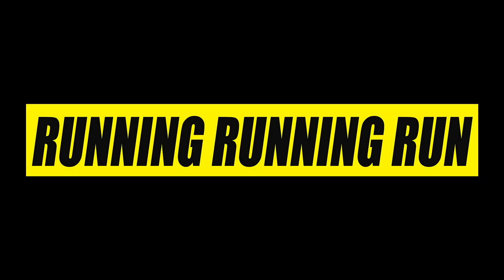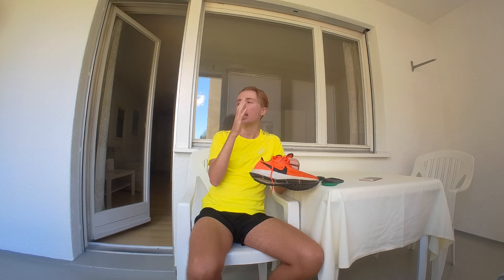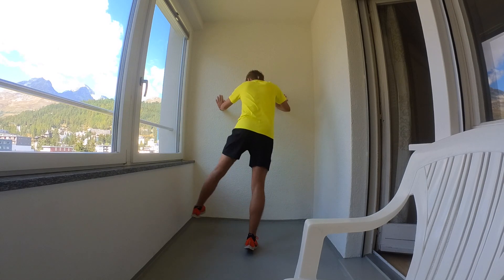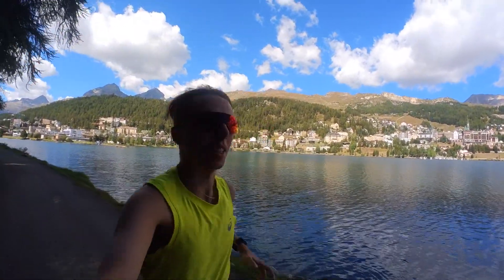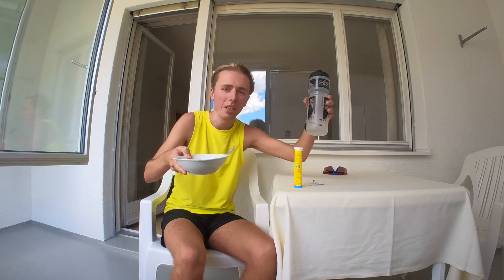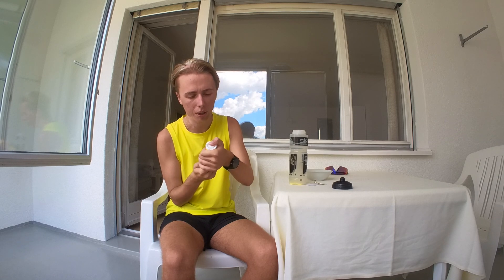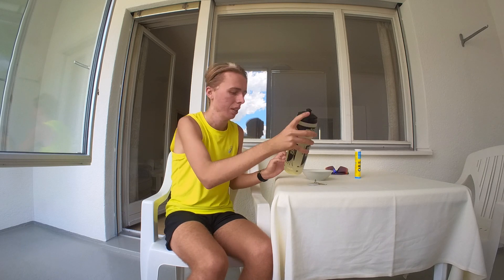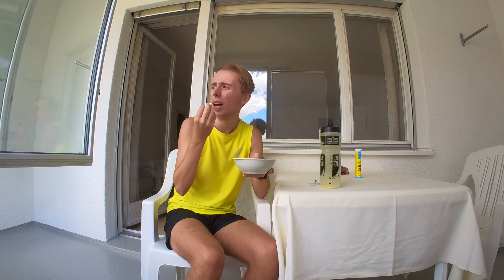My Favourite Recovery Tips for runners & Exploring St Moritz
Didn't manage to film all of the recovery tip that I wanted to, so instead I just filmed my favourite ones that I've been enjoying whilst out here in St. Moritz.